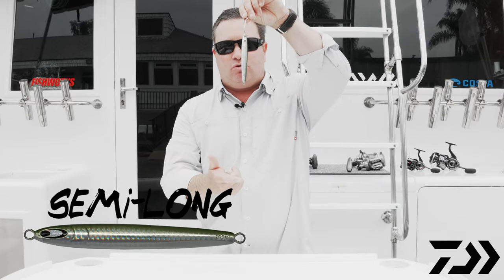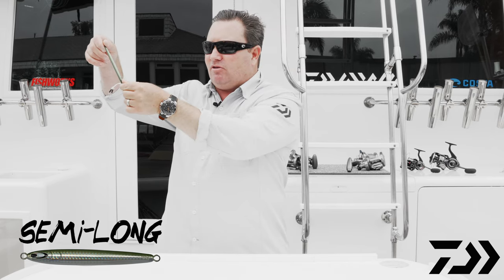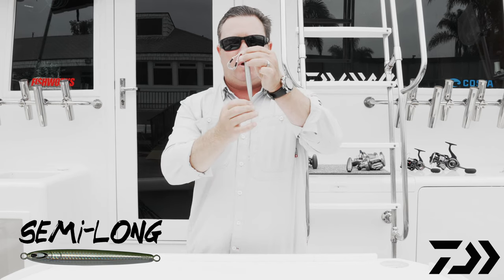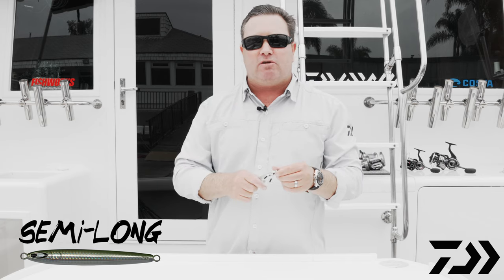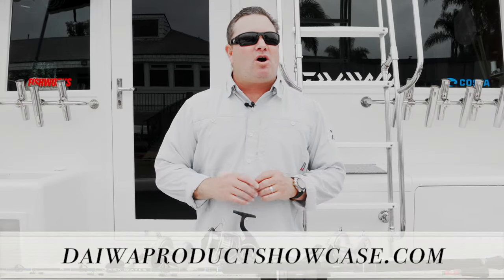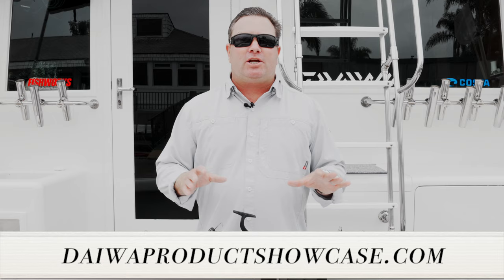Daiwa On Demand: The All New Daiwa SL (Semi-Long) Jigs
Precisely balanced and weighted, the Semi-Long jig by Daiwa falls horizontally sliding side to side. Due to it's design on the fall, it catches water on the tail-end slowing the jig and allowing it to slide off into undesignated directions. Excellent jig for targeting Tunas, Amberjacks, Yellowtail, Groupers and many more pelagic species of gamefish.